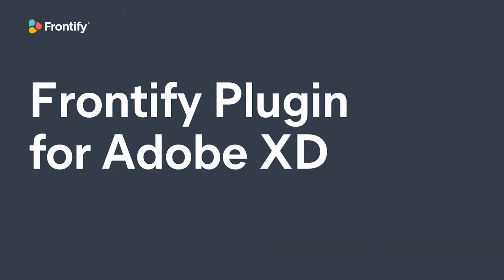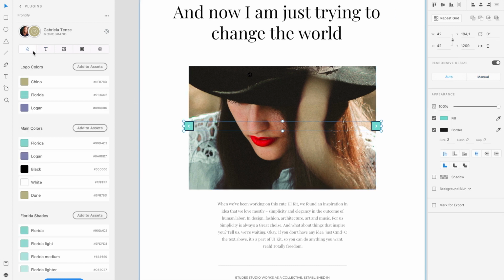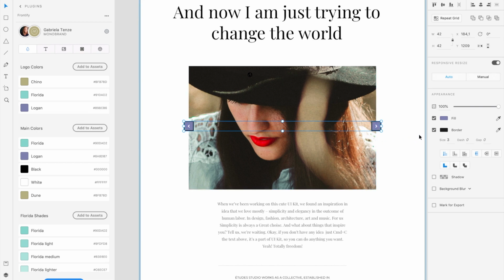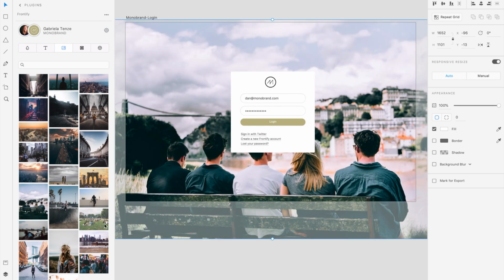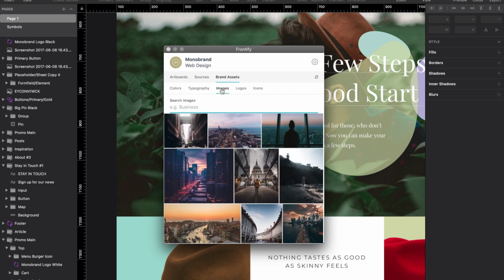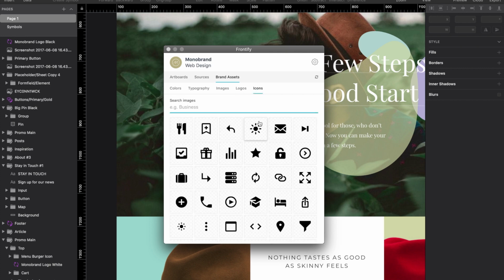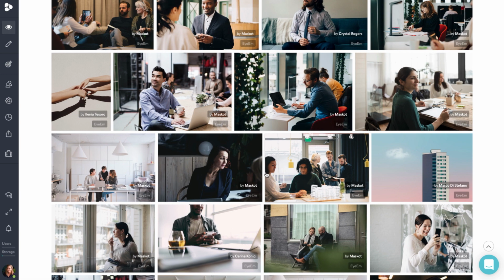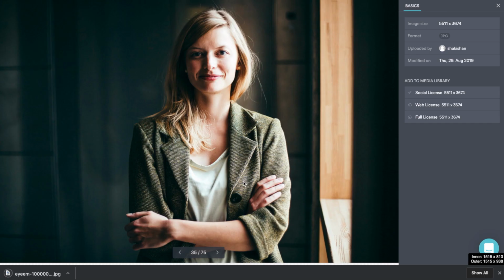August Product Roundup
We've got more exciting brand management features and new offerings for you this month, like the Frontify plugin for Adobe XD – a big win for designers and developers looking to streamline their workflow with direct access to brand assets in the XD environment. Plus, a big update to our Sketch plugin, access to a new premium stock image provider, and more. For the full details, check out the August Product Roundup blog